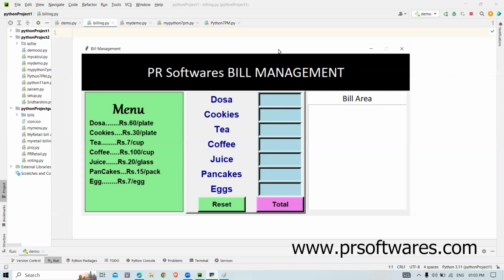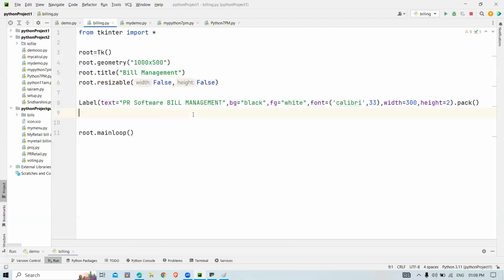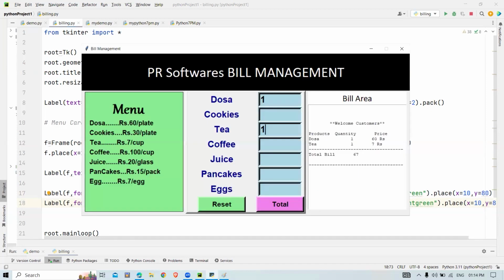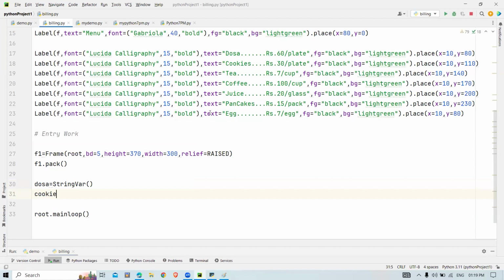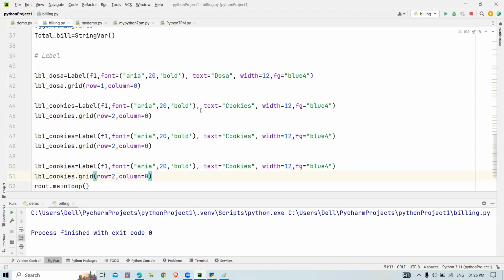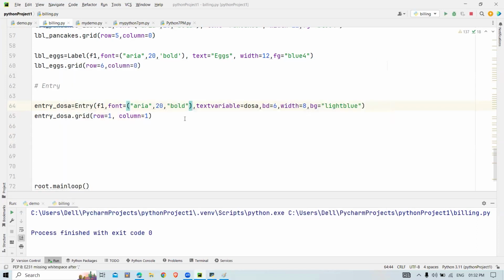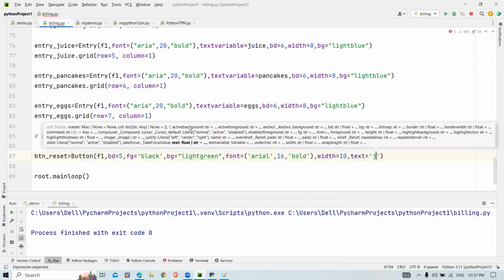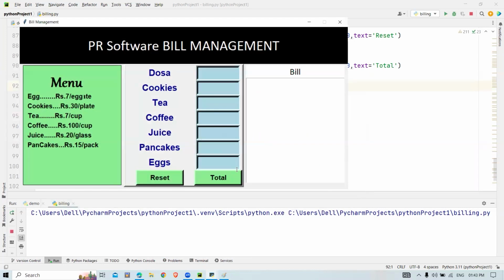Python Billing Project Part-1|| python programming for beginners ||PR Softwares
Dear Viewers,
In this video, you will get complete information about - Bill Management System by using Python programming. In short; you will learn – how to create bills, how to design etc. in details.
This is an in-depth practical video through which you will learn the exact – coding. So, watch and learn.
Join the coding journey with Prem Agrawal, your go-to expert with 10+ years of teaching experience.
C Language Full Course || C Language Tutorial for Beginner